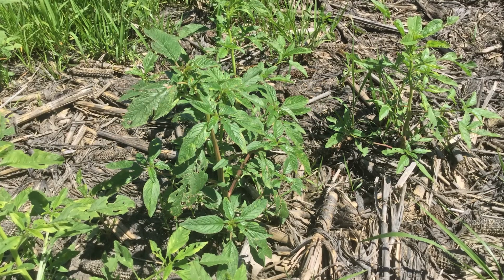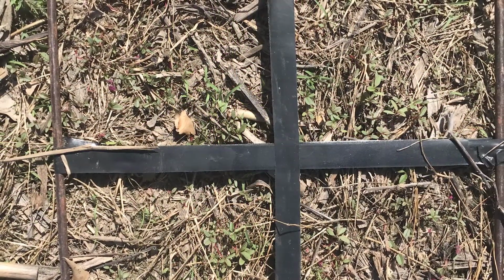Herbicide Management Part 3 | Beck's PFR Report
Is there an "easy button" when it comes to weed control?

Check out this PFR report featuring PFR Operator and Herbicide Specialist, Joe Bolte, and MU State Extension Weed Scientist, Dr. Kevin Bradley as they discuss the importance of in-season residual herbicides.

Beck's Hybrids seed company provides high yield corn, soybeans, wheat and elite alfalfa. All seed products are protected by the Escalate™ yield enhancement system delivering higher yields, insect protection, improved stand, and seedling health. We give you access to every major supplier in the world, so you get the genetic diversity and trait protection you need from one company – Beck’s. A heritage built upon the hard work, faith and innovation of our family and family of employees.